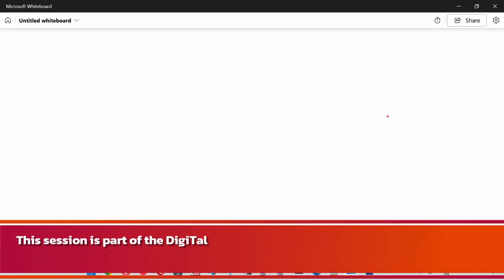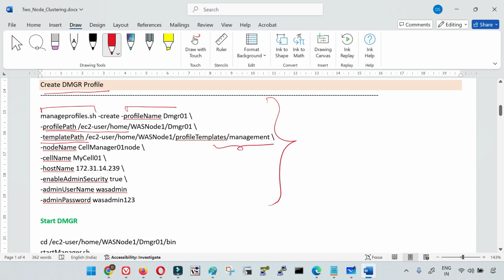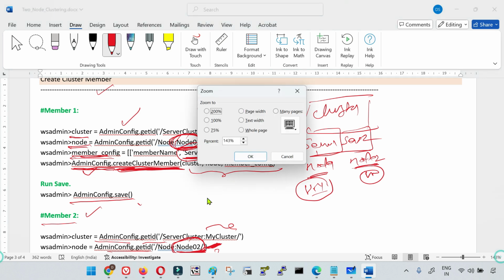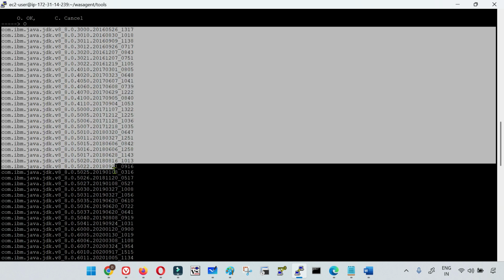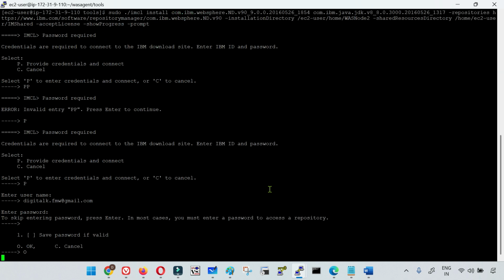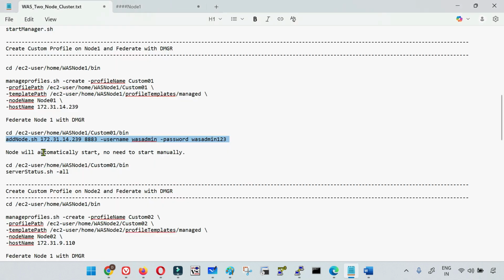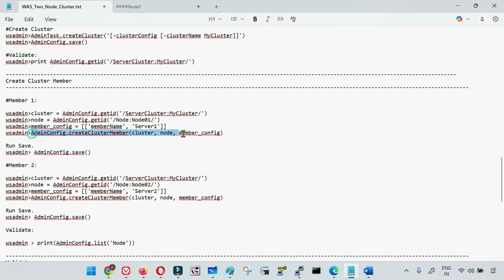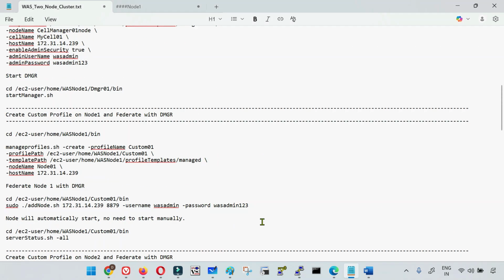WebSphere: Setting Up a Two-Node Cluster on Linux, Step by Step Plan and Execution